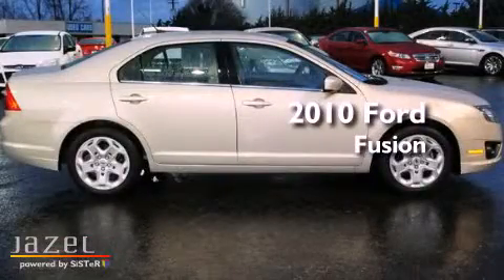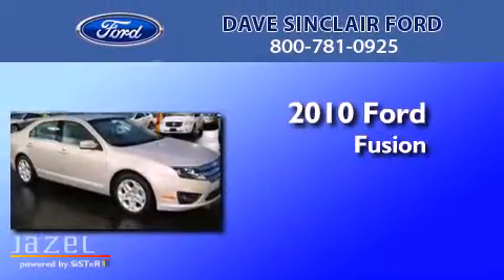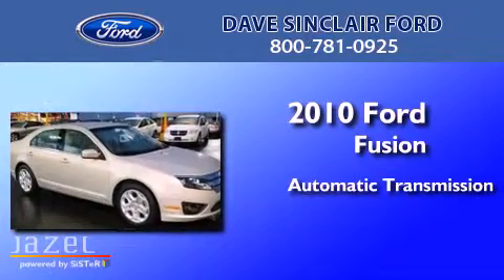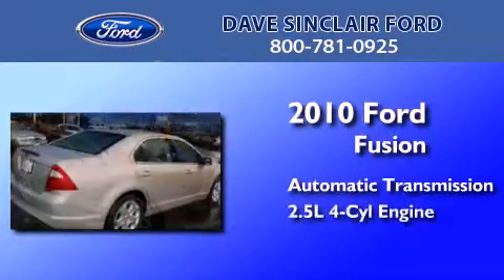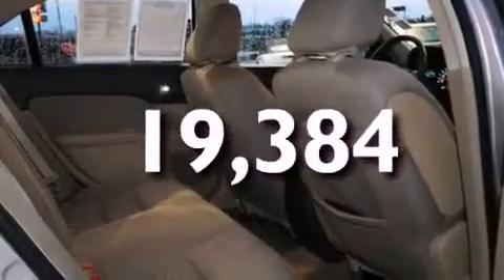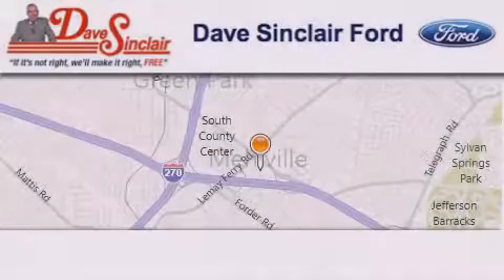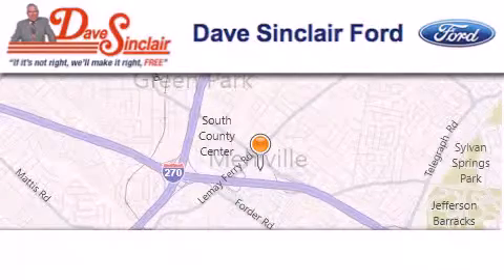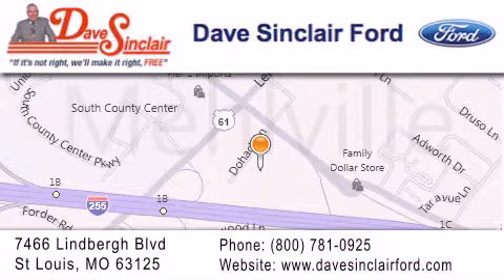2010 Ford Fusion St. Louis MO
Year : 2010
 Make : Ford
 Model : Fusion
 Engine : 2.5L
 Trans . : automatic
 Exterior : Smokestone Metallic - (Gray)
 Miles : 19,384
 Interior : Beige/Tan Cloth
 Stock : P12174800

 7466 Dave Sinclair Memorial Highway

 Used 2010 Ford Fusion St. Louis MO